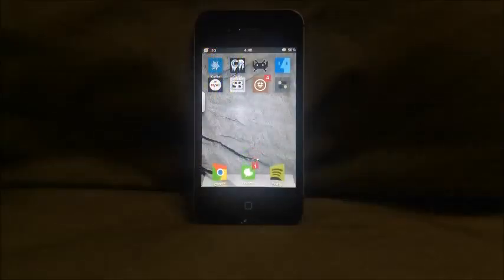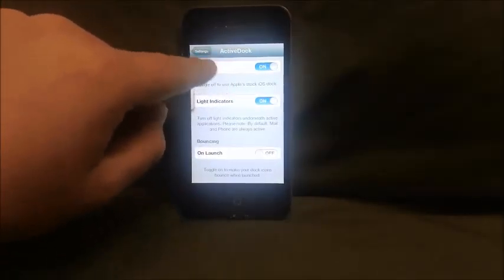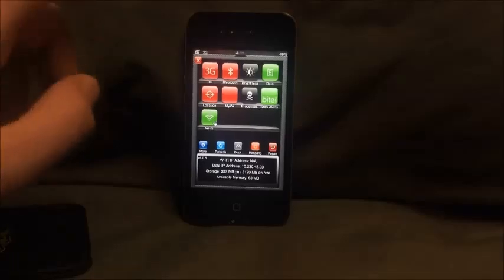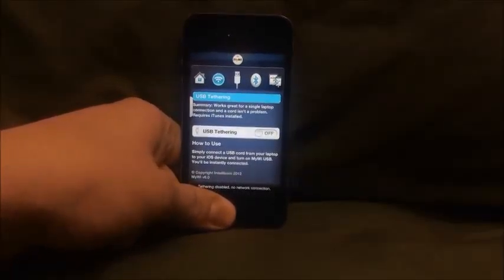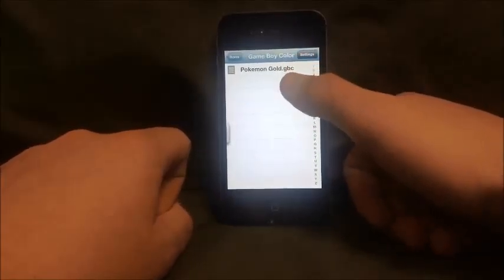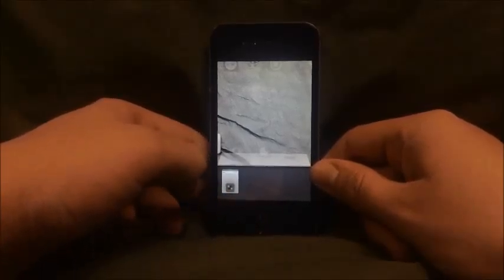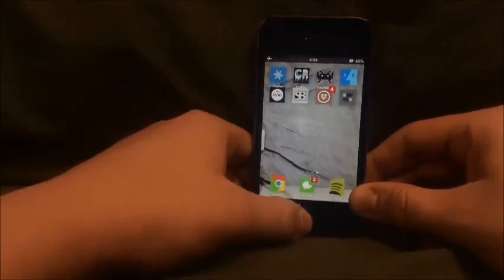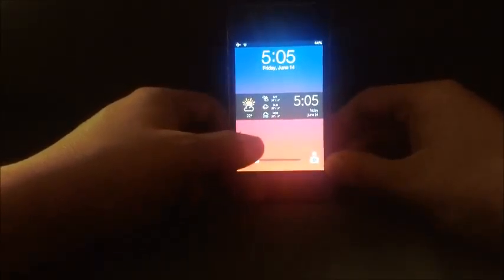Whats on my iPhone?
several good cydia tweaks to have on your iphone, ipad, or ipod.